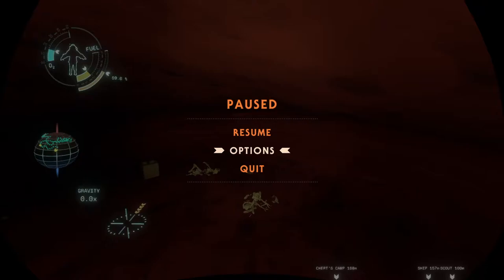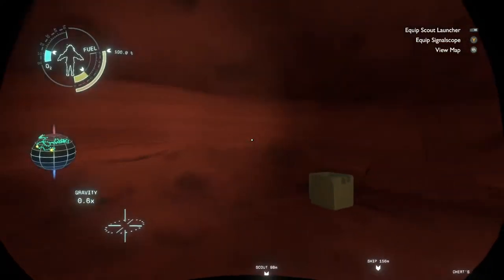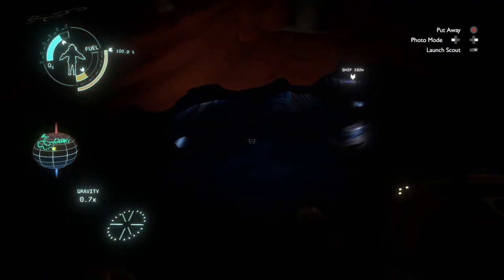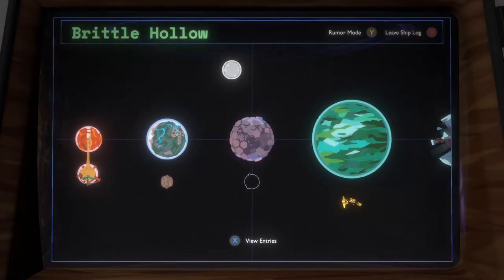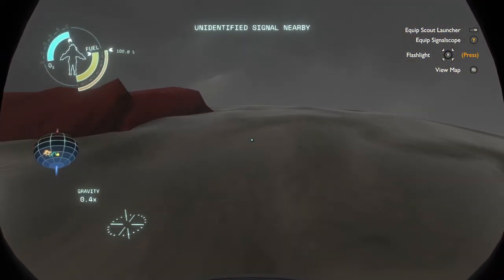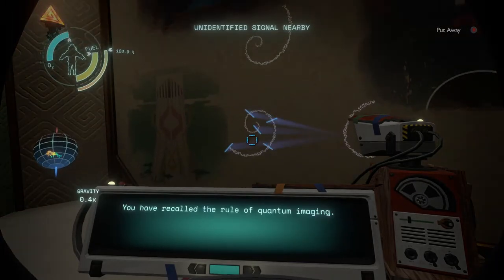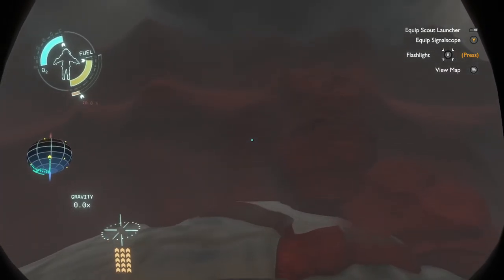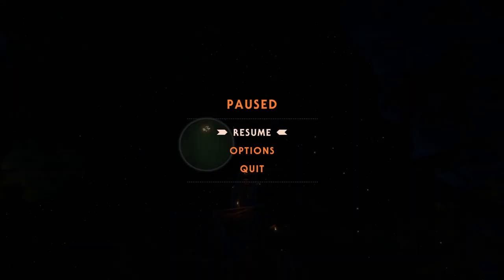Multitudinous quantum discoveries (Outer Wilds)